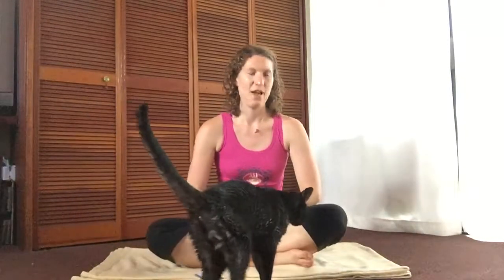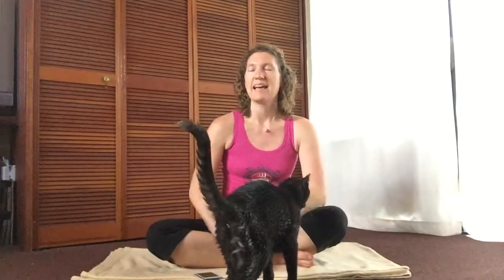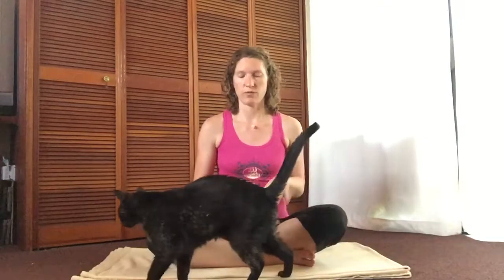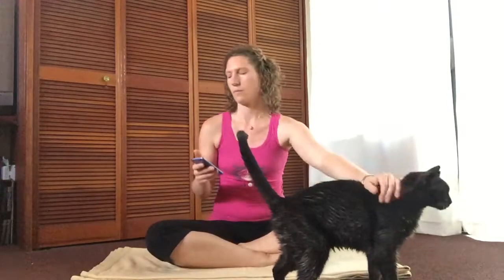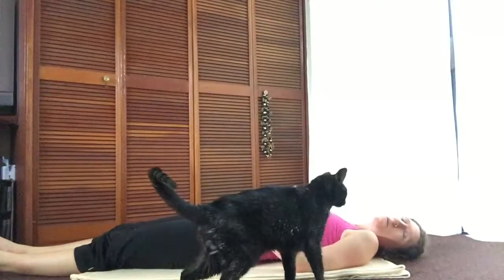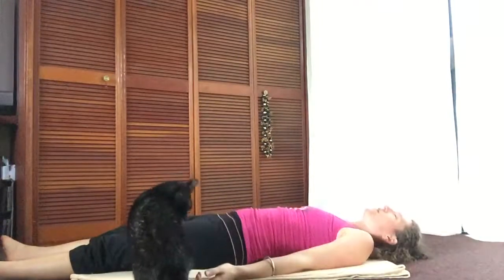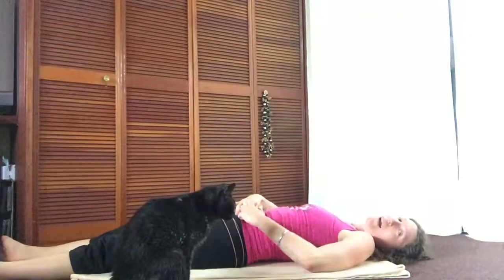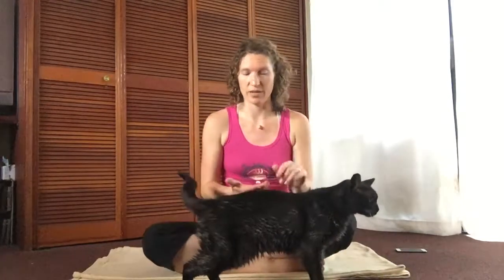Kundalini Yoga - Stretch Pose!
Super awesome Kundalini Yoga posture. Increases self esteem and your will to commit! if you don't know breath of fire yet. Have fun and Sat Nam!